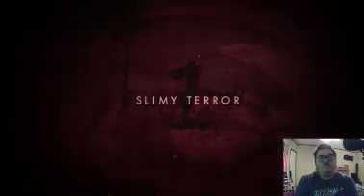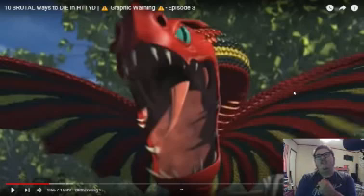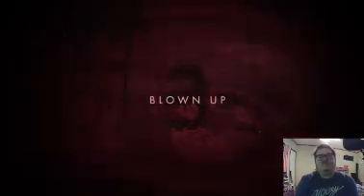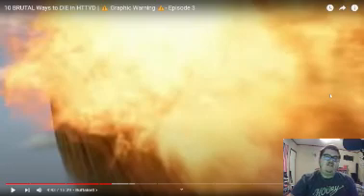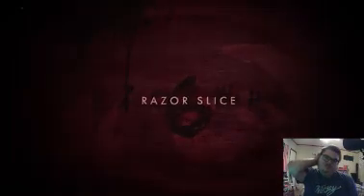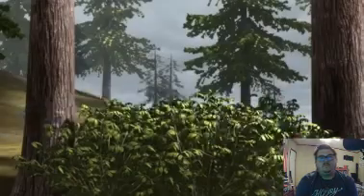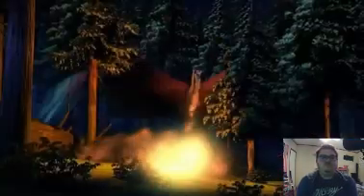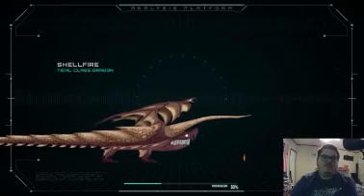Fox flicks on... @GojiCenter: 10 BRUTAL Ways to DIE in HTTYD | ⚠️ Graphic Warning ⚠️- Episode 3